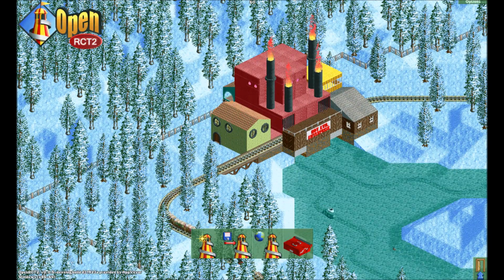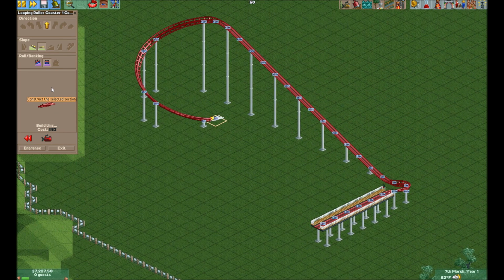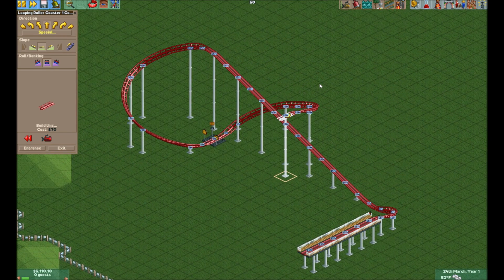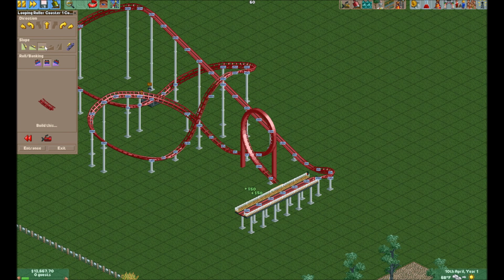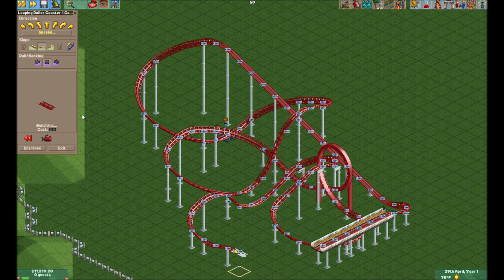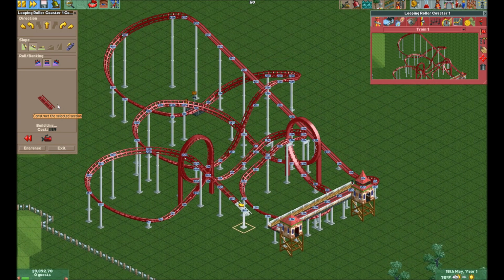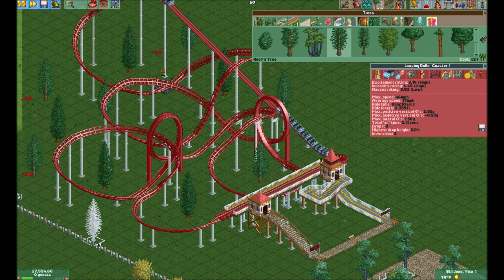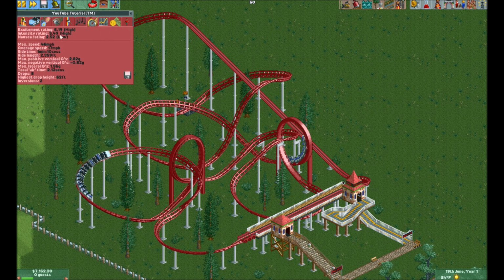[Tutorial] Designing Tracks in Rollercoaster Tycoon 2, OpenRCT2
I long-windedly explain how I design rollercoasters in OpenRCT2, as well as some general remarks on the E/I/N algorithms in the game.

ASSORTED WORKS:
-- Soon™ --